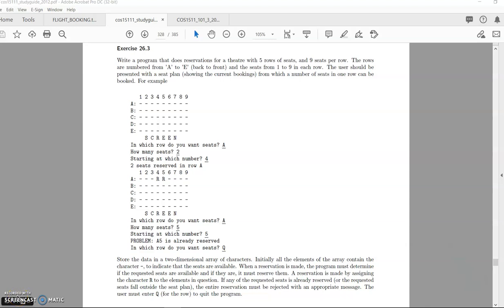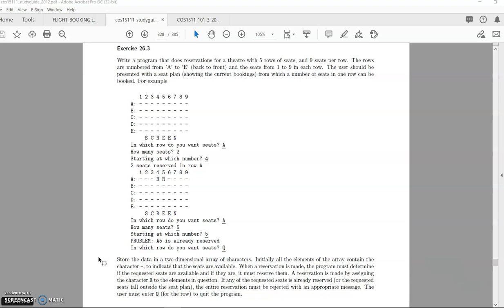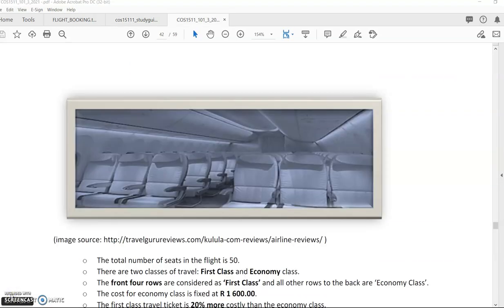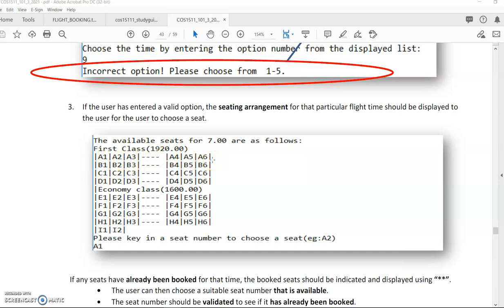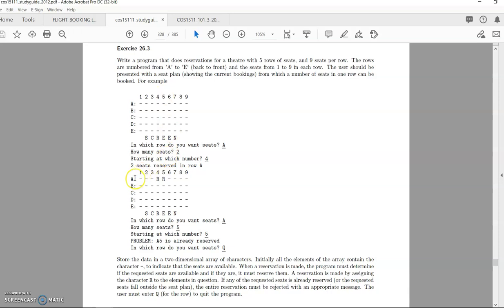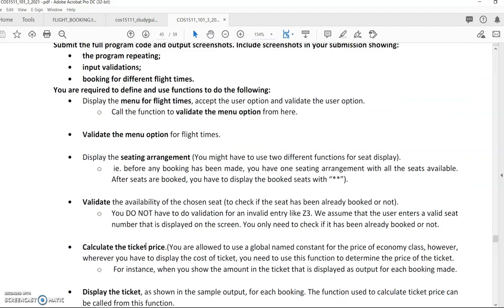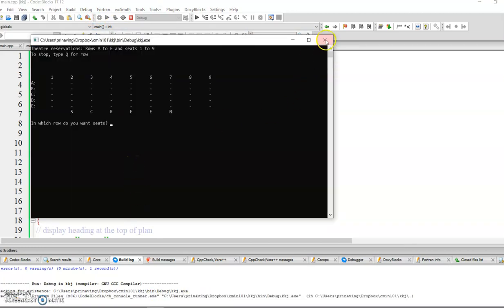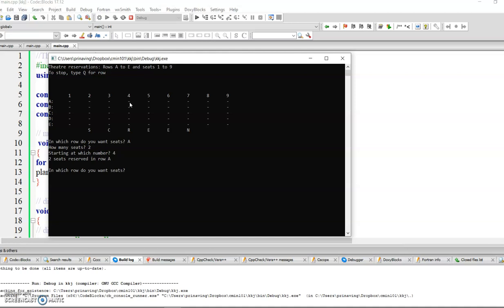Ex26 3TheaterBooking 2D Array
Exercise 26.3
Write a program that does reservations for a theatre with 5 rows of seats, and 9 seats per row. The rows
are numbered from 'A' to 'E' (back to front) and the seats from 1 to 9 in each row. The user should be
presented with a seat plan (showing the current bookings) from which a number of seats in one row can be
booked. For example
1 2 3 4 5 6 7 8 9
A: - - - - - - - - -
B: - - - - - - - - -
C: - - - - - - - - -
D: - - - - - - - - -